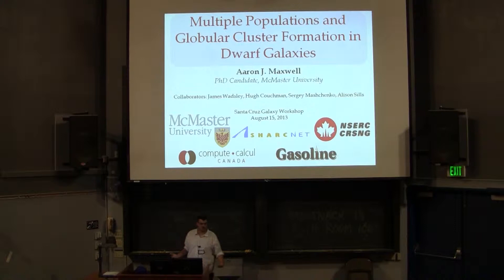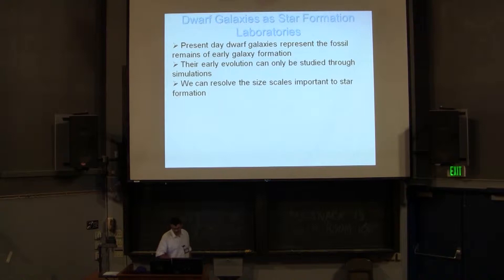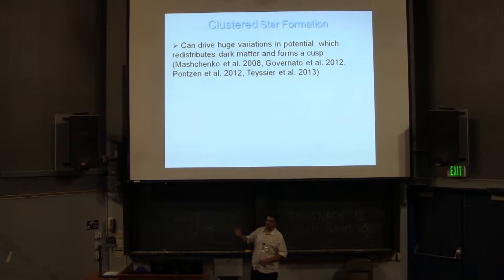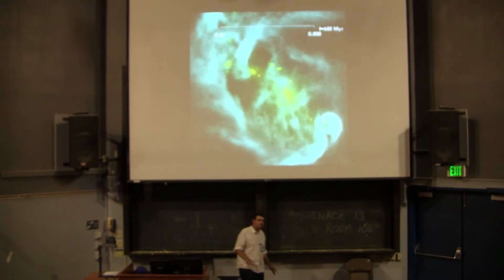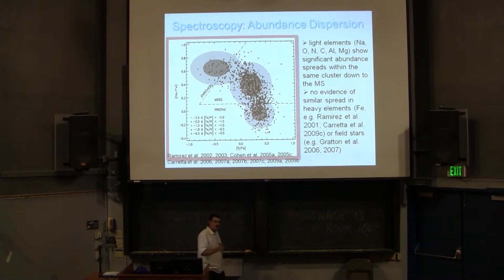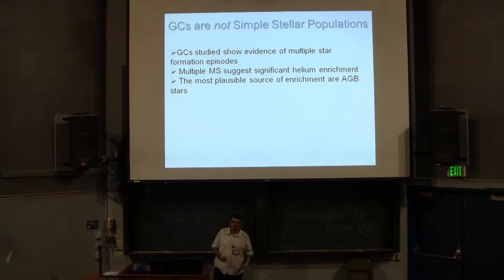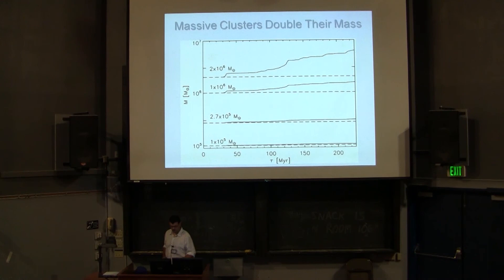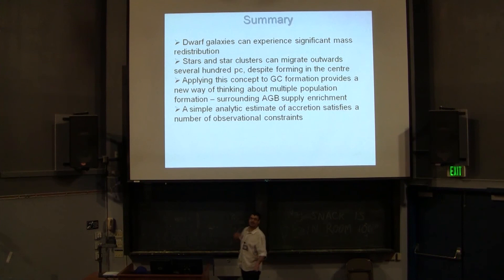Aaron Maxwell "Multiple Populations and Globular Cluster Formation in Dwarf Galaxies"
Aaron Maxwell, McMaster, "Multiple Populations and Globular Cluster Formation in Dwarf Galaxies"

2013 Santa Cruz Galaxy Workshop